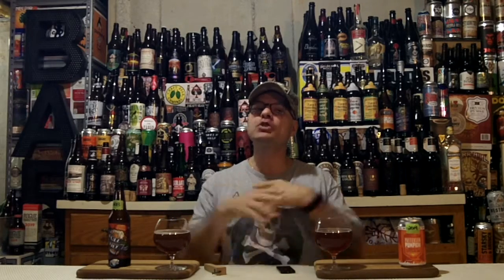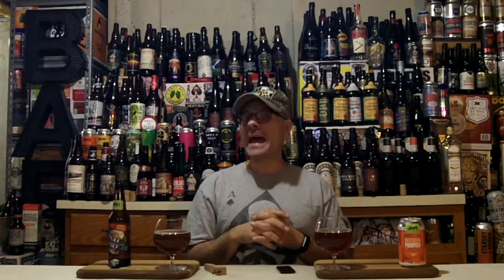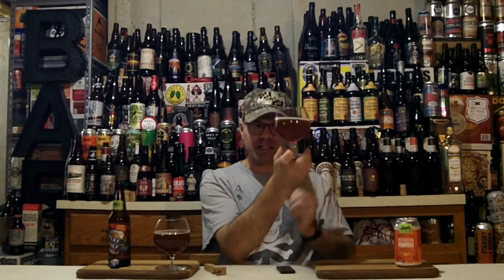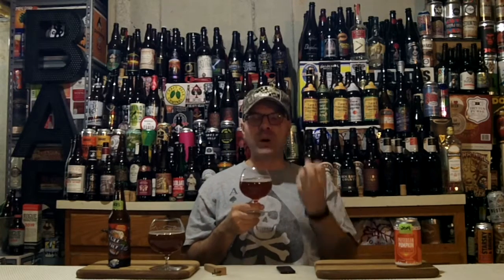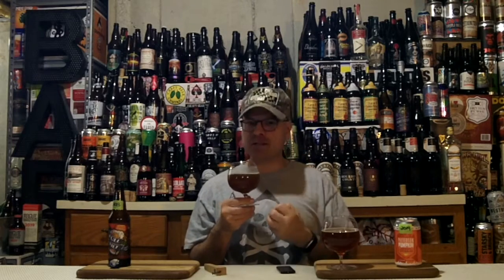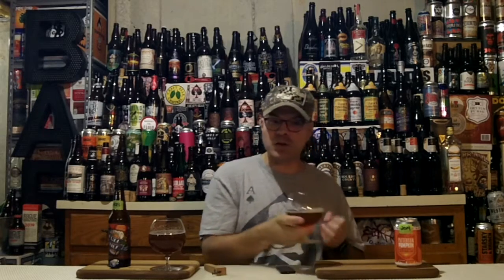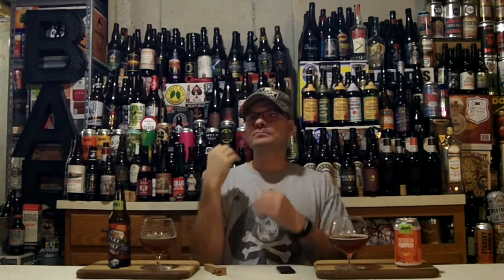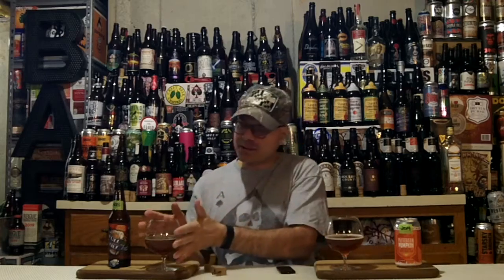Full Tilt Brewing Patterson Pumpkin 2013 vs 2019 (9.0% ABV) DJs BrewTube Beer Review #1266-1267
Aloha BrewTube:

In this episode of DJs BrewTube review side-by-side Full Tilt Brewing Patterson Pumpkin 2013 vs 2019.  Full Tilt Brewing Patterson Pumpkin is a pumpkin beer that clocks in at 9.0% ABV.  Full Tilt Brewing describes Patterson Pumpkin as follows:

"Full Tilt Brewing's Patterson Pumpkin is a deceptively smooth Imperial Pumpkin Ale. This seasonal "feast" begins with a grain menu comprised of 2-Row Pale, Dark Munich, Red Wheat, and Carapils malts joined with Pumpkin in the mash. Sterling, Willamette, and Crystal hops are added to the boil to balance the malt sweetness. Finally, for the delectable pumpkin pie taste and aroma, cinnamon, nutmeg, ginger, allspice, and brown sugar are added; creating a rich, full-bodied, Fall drinking experience you'll want to revisit again and again."

All this sounds really great. Lets see if how Full Tilt Brewing Patterson Pumpkin 2013 & 2019 compair when consumed side-by-side. Enjoy the review. Written reviews follow:

WRITTEN REVIEWS:
Full Tilt Brewing Patterson Pumpkin 2019:

A: Full Tilt Brewing Patterson Pumpkin 2019 pours a moderately clear burnt orange amber color with a two finger beige head that slowly reduces to a small patch of large bubbles.  Decent amounts of glass lacing and tons of alcohol legs were observed.

S: Strong aromas gourd / pumpkin, pumpkin pie spices (nutmeg, cinnamon, clove and allspice) with some light hints of sweetness and vanilla. No alcohol was present in the aroma.

T: Followed the nose to a, T.  Moderate to strong flavors brady malt backed up by gourd / pumpkin, pronounced pumpkin pie spices (nutmeg, cinnamon, clove and allspice) with some light hints of sweetness. Just a tad of alcohol was present in the taste as the beer warmed t the finish.

M: Medium bodied with spot on carbonation. Light amounts of alcohol warming in the dry finish.  Dangerously easy to drink.

O: Full Tilt Brewing Patterson Pumpkin 2019 is a very well made imperial pumpkin beer with as advertised flavors.  I would buy and drink it again.

Full Tilt Brewing Patterson Pumpkin 2013:

A: Full Tilt Brewing Patterson Pumpkin 2013 pours a very clear DARK burnt orange color with a two finger beige head that slowly reduces to a small patch of bubbles.  Decent amounts of glass lacing and tons of alcohol legs were observed.

S: Moderate aromas of bready malt followed up by gourd / pumpkin, muted pumpkin pie spices (nutmeg, cinnamon, clove and allspice) with some light hints of sweetness and good dose of dark fruits. No alcohol was present in the aroma.

T: Followed the nose to a, T.  Moderate aromas of bready malt followed up by gourd / pumpkin, muted pumpkin pie spices (nutmeg, cinnamon, clove and allspice) with some light hints of sweetness and good dose of dark fruits.  No alcohol was present in the taste.

O: ll Tilt Brewing Patterson Pumpkin 2013 is an enjoyable ale with very good pumpkin and muted pumpkin pie spices due to the passage of time.  The more present spices have been replaced by dark fruit notes and a barleywine-like flavor profile. Delicious.  Wish I had another bottle.

Serving Types: 12 oz Bottle or 12 oz Can

Full Tilt Brewing Patterson Pumpkin REPORT CARD:

DJ =  ( 2019 = A-   &   2013 =  A )

Beer Advocate = 3.6 / 5

Untappd = 3.42 / 5 Caps

NOTE / Music Credits: Highway Girl by Silent Partner, YouTube Stock Sound / Music Samples included in YouTube Creator Studio.

CHEERS!

DJ